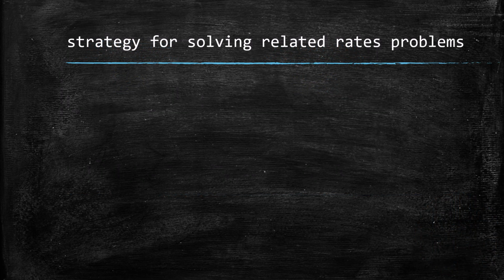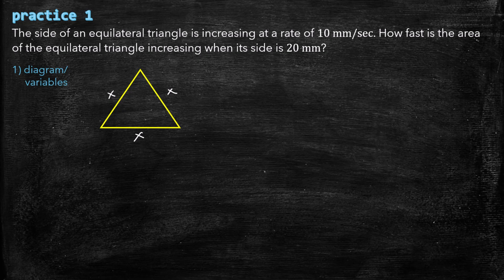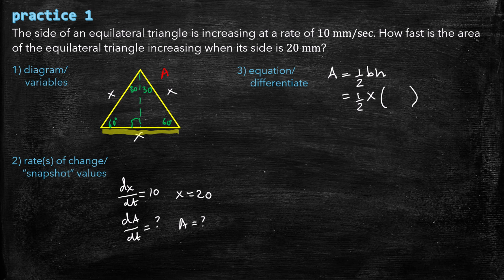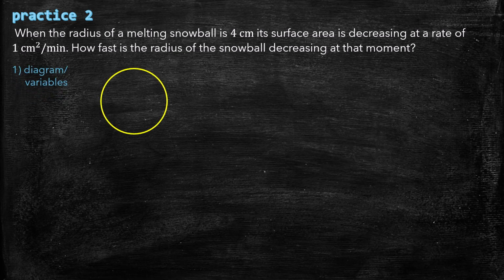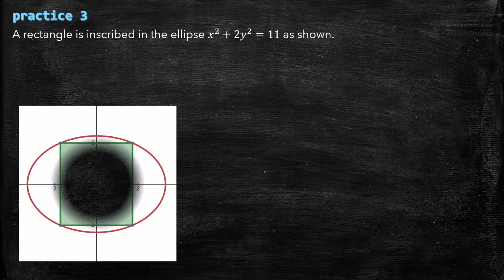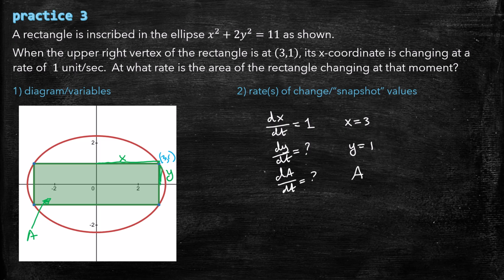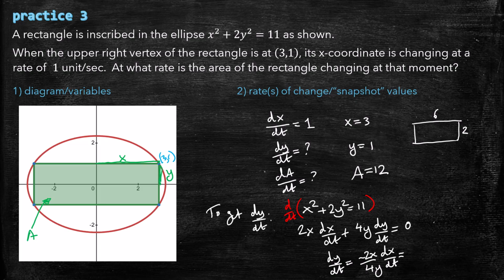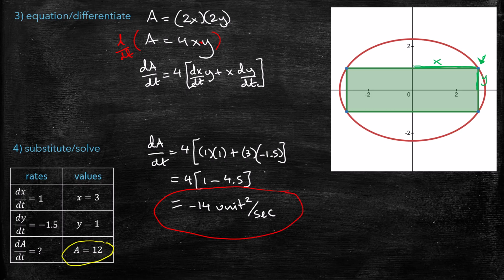Related Rates: Area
Review the 4-step strategy for solving related rates problems and then apply to finding the rate at which areas are changing.

👀 If you need a little more background on the topic of related rates, check these videos out first:

00:00  intro
00:40  the 4-step strategy
02:12  practice 1: a growing equilateral triangle
06:39  practice 2: a melting snowball
09:00  practice 3: a rectangle inscribed in an ellipse